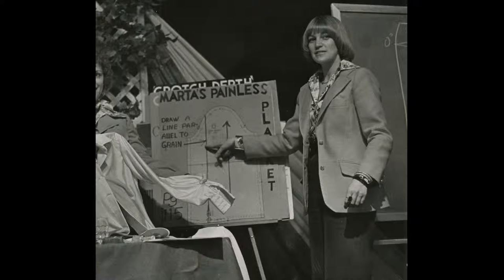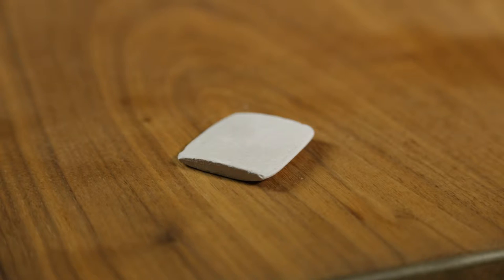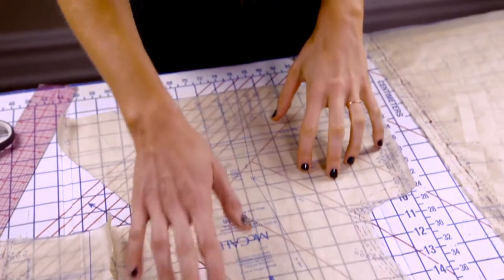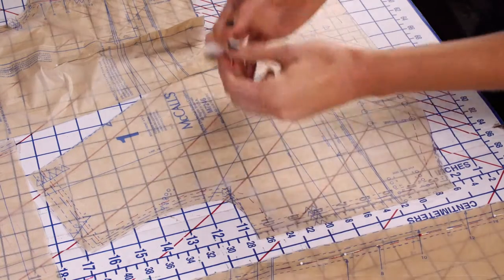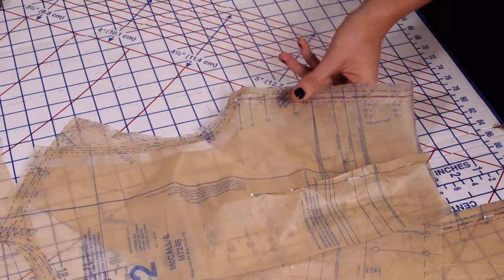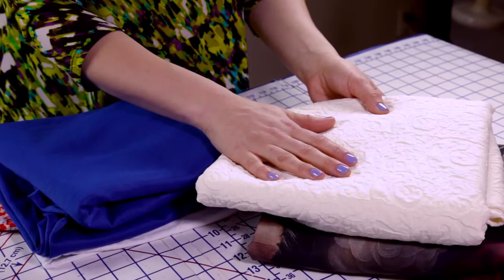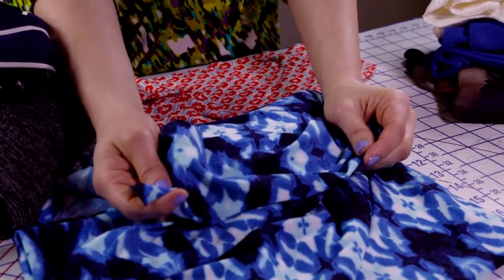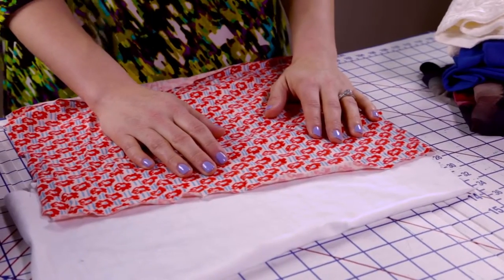Fabric Mart Fit Along: Episode 1 - Getting Started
In this episode, Melissa and Julie will go over the history of the Palmer/Pletsch Tissue Fitting Method, the supplies you will need, and how to measure and choose right size for your body. Julie will give a rundown of knit fabrics, including the best type of knit for this design. Melissa will show you how to prepare your pattern for successful tissue fitting. You will even see some old pictures of Pati tissue fitting in the 70's!